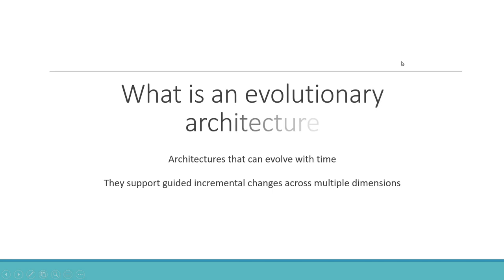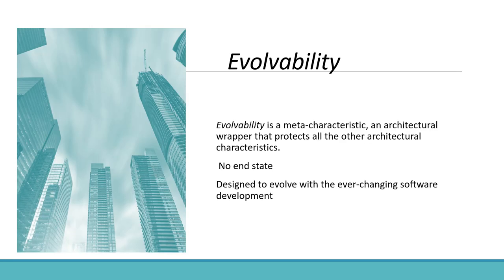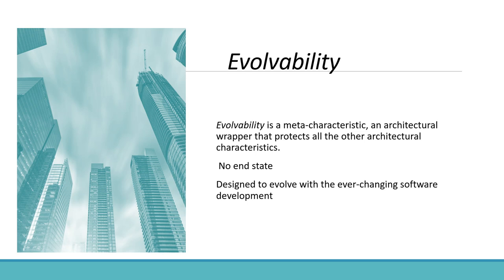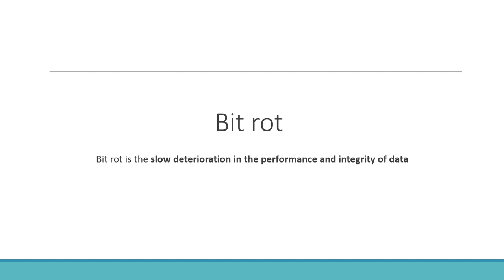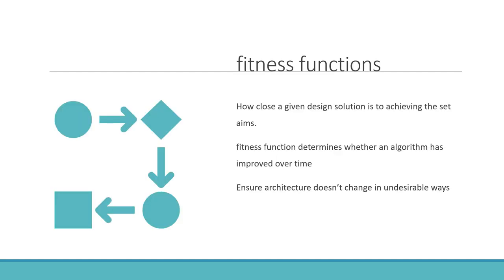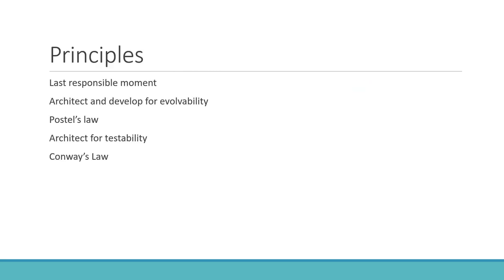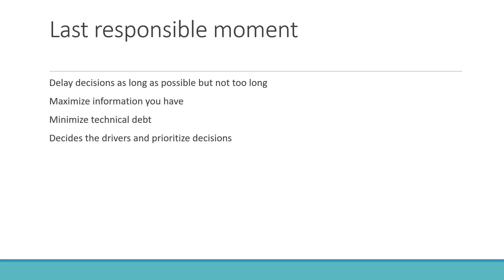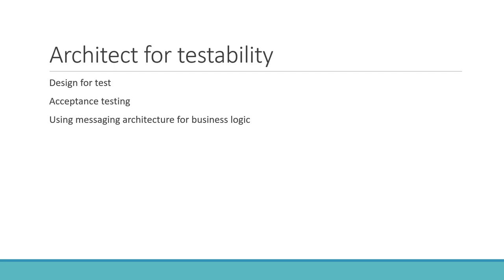Evolutionary Architectures | Architectures that can evolve with changing requirements and time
How to build architectures that can evolve over time